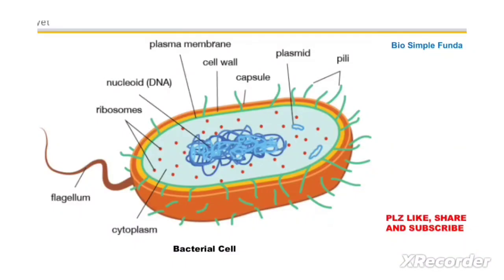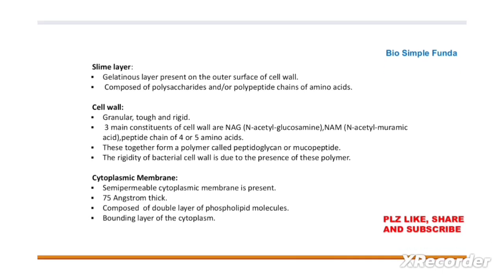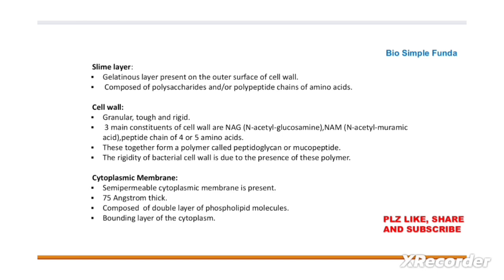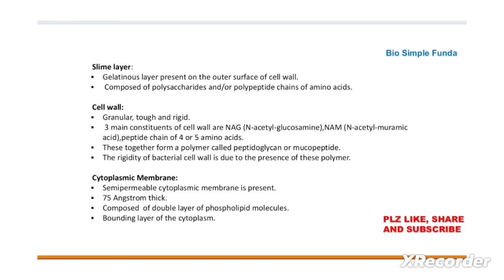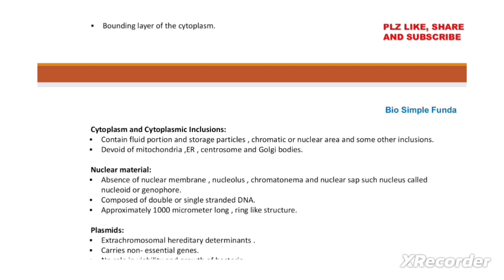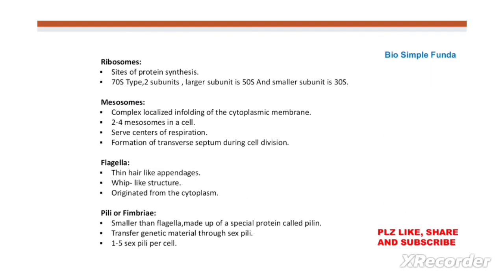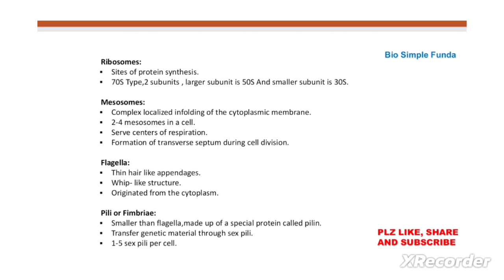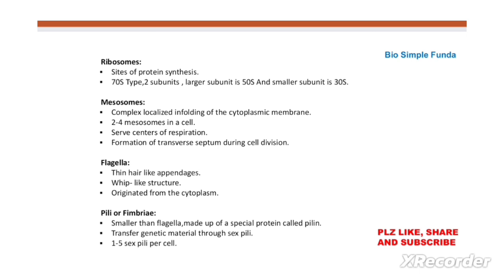Structure of bacterial cell#Botany#Microbiology#Bsc#Msc#SSB#Bio Simple Funda